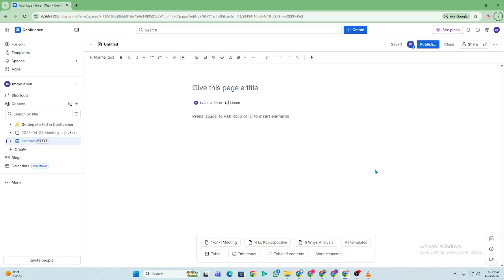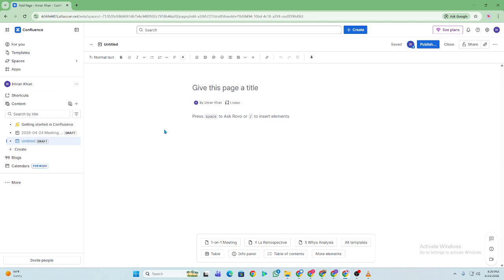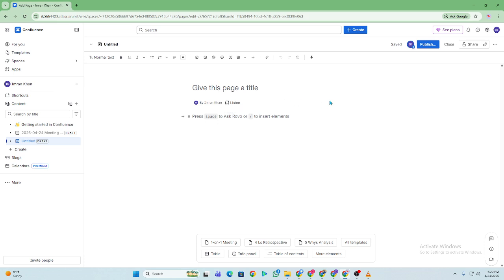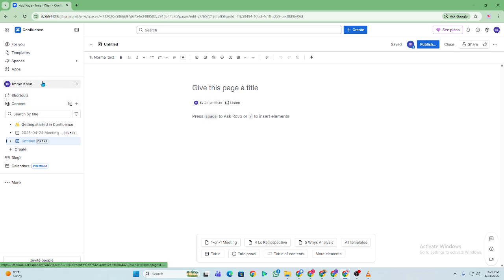How to use Confluence for documentation Full Guide 2026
In this video, you’ll learn how to use Confluence for documentation full guide 2026 with a complete step-by-step method to create, manage, and share professional documents. You’ll discover how to create pages, use templates, structure content, add media, and collaborate with your team in real-time. This guide also covers best practices for documentation, version control, permissions, and organizing knowledge efficiently using Confluence.